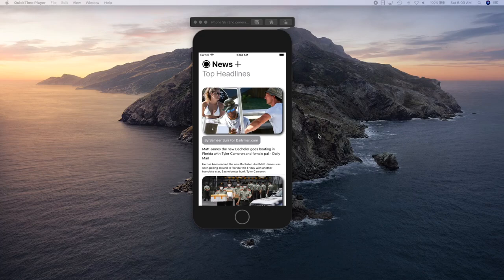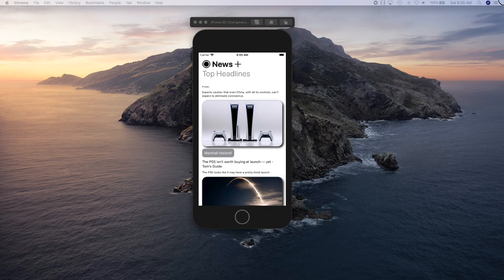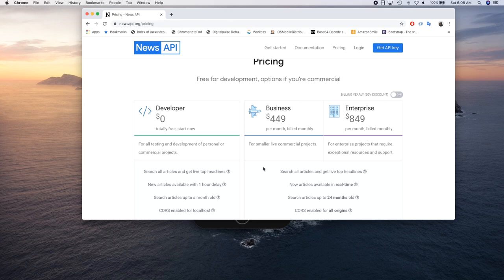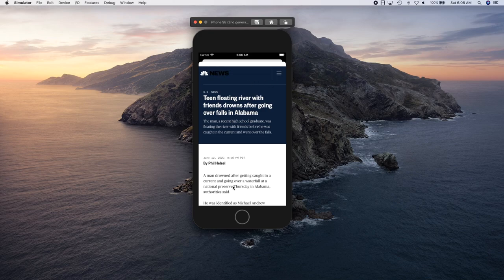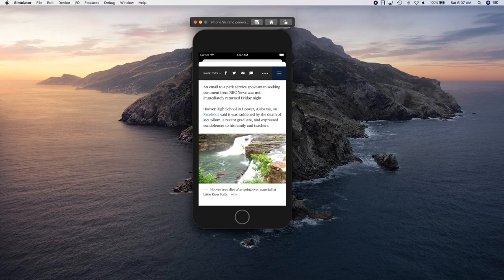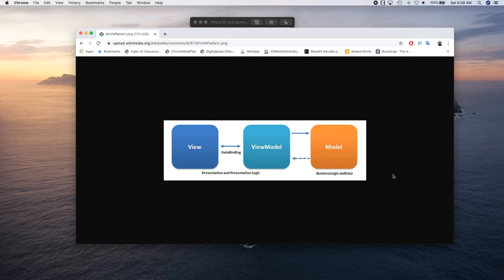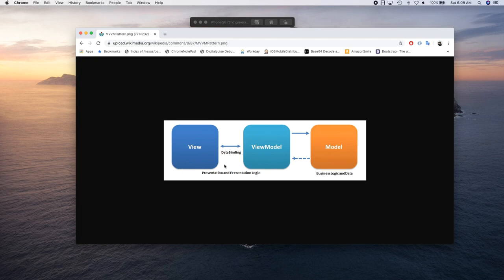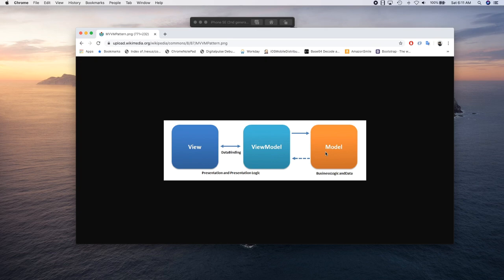01. News App in SwiftUI using MVVM Design Pattern